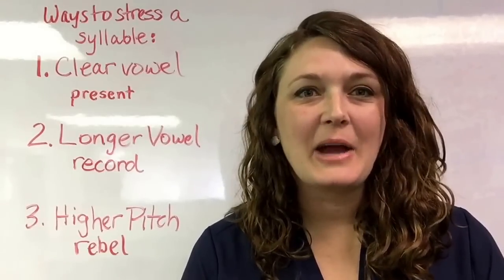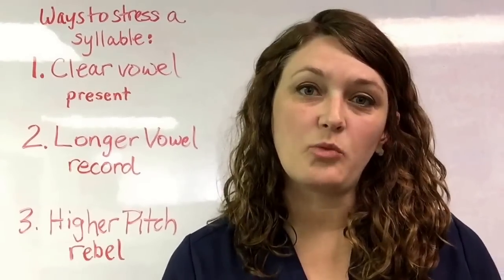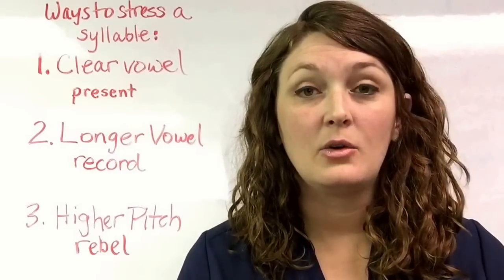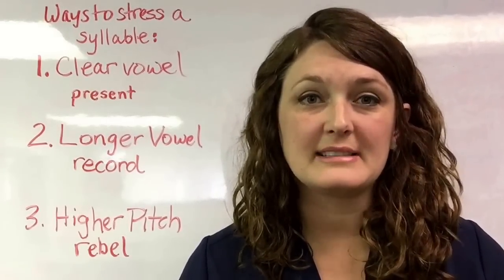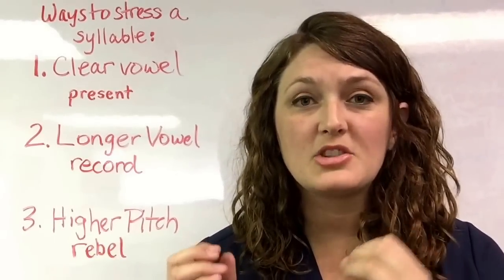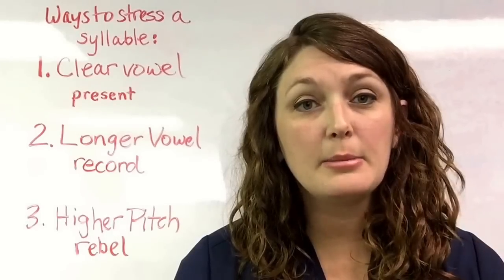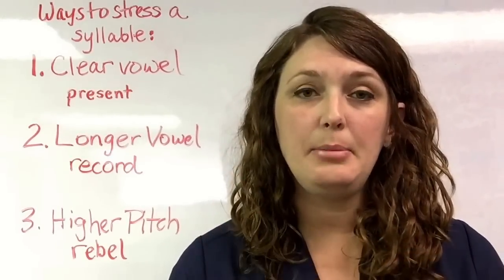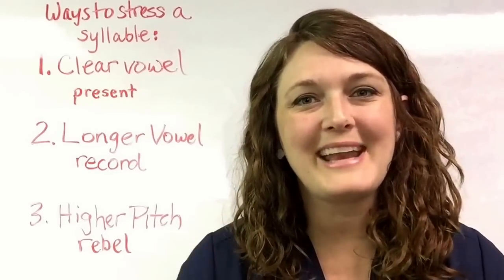3 Ways to Stress a Syllable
3 Ways to Stress a Syllable by Andrea Giordano. The Clear English Pronunciation course is changing the way people speak.

Here are a couple reviews from CEP students:

"This has to be one of the best (relatively) fast courses for English pronunciation I've found. Andrea has a great personality for teaching. Even though this is an online course, you'll feel there is a level of intimacy, like she is not talking to a camera, but that you're in class with her." - Horacio

"Really, this course is amazing. Very useful for English learners. Finally, I could understand English sounds." - Antonio